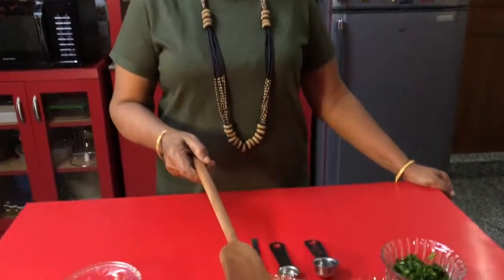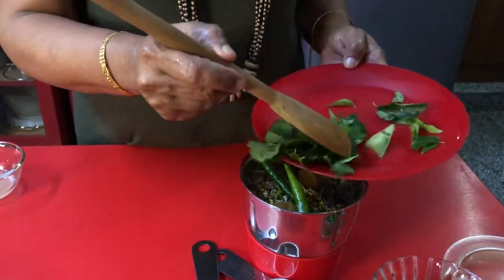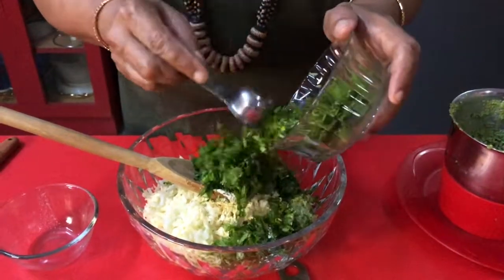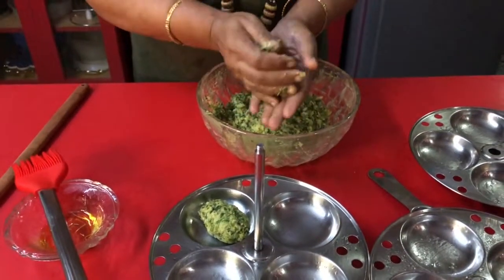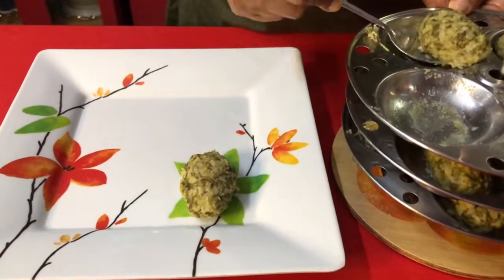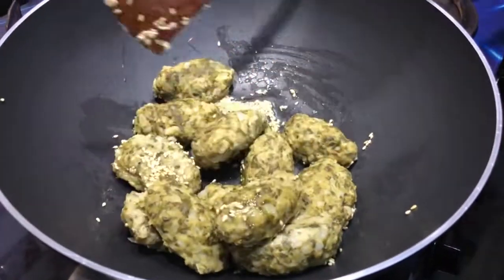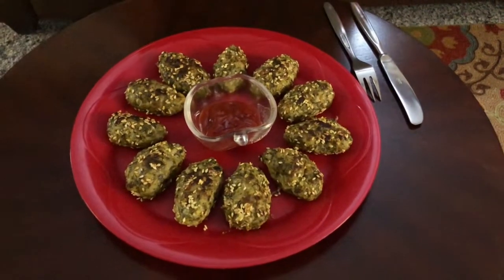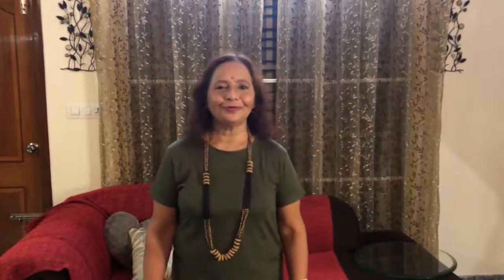Cabbage & Sprouts Nibbles | Muthia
Cabbage Nibbles.
Ingredients
1. 1 cup – Grated cabbage
2. 1/4 cup - Sprouted Green gram
3. 1 tbsp – Fenugreek leaves
4. 1 tbsp -  Sesame seeds
5. 1 tbsp – Gram flour
6. 1 tbsp -  Cumin seeds
7. 2 tbsp /1 bunch –Coriander leaves (Chopped)
8. 1” - Ginger
9. 2 Green Chilis
10. 2 tsp - Curry leaves
11. 1 no. - Lemon
12. 1 tbsp - Cooking oil (for smearing and tempering)
13. Salt to taste
Preparation
Step-1
Grind sprouted green gram, 1” ginger, 2 nos. green chilis, 2 tsp curry leaves, 1 lemon juice and salt to taste. Grind this to a paste without adding any water.

Step-2
Take a bowl add grated cabbage, mix it with grounded paste by adding 1 tbsp of gram flour, 1 tsp of cumin seeds and mix it well.

Step-3
Cabbage dough is ready. Make oval balls (can make any shape) and keep it in the Idli plates by smearing little cooking oil. Place the plates in the Idli cooker, after water in the cooker reaches to the boiling point. (can be steamed using other utensils if idli cooker is not available). Steam it for 15 to 20 minutes. After steaming, allow the cooker to cool down for 5 minutes. Take out the steamed nibbles in a plate and allow it to cool down to room temperature.

Step-4
Keep frying pan on medium flame and add 1 tbsp of oil (remaining oil). Over medium heat, fry 1 tbsp of sesame seeds until golden brown and fragrant, stirring occasionally. Switch off the flame. Add one by one Nibbles to the pan. Keep tossing to coat all Nibbles with the fried sesame seeds and Nibbles turn into light golden brown under low flame.

Now the Nibbles are ready to serve.  This can be served with Sauce / ketchup / Green chutney etc. of choice.

Benefits:
• Cabbage is Packed with Vitamin C., helps Improve Digestion.
• Cabbage Is an Excellent Source of Vitamin K.
• Sesame seeds coated on the Nibbles stabilizes blood pressure and good source of energy.
• This is usually consumed in winters for its warming nature.